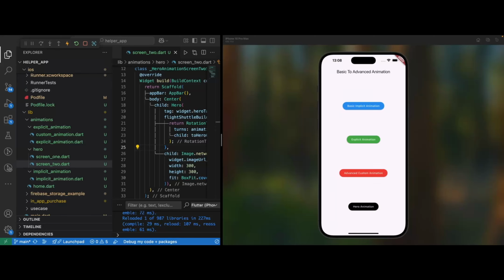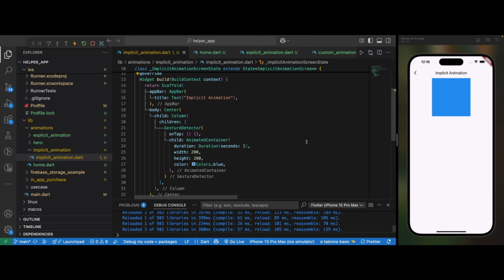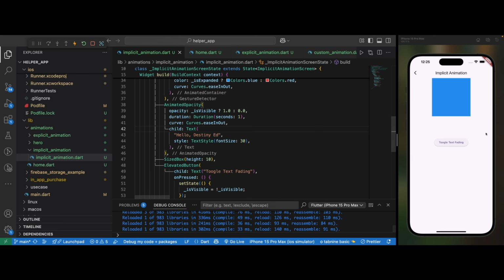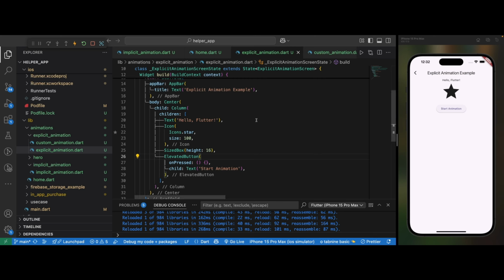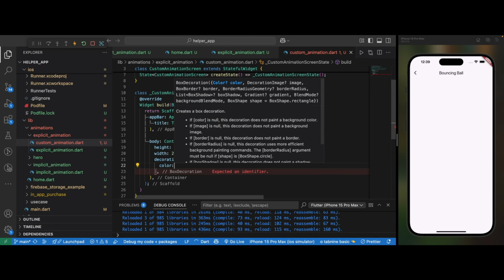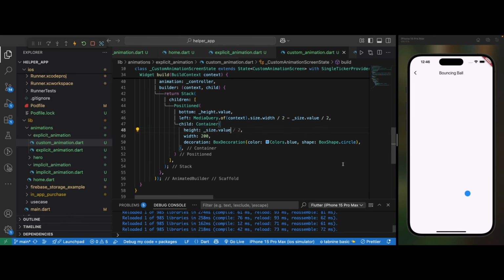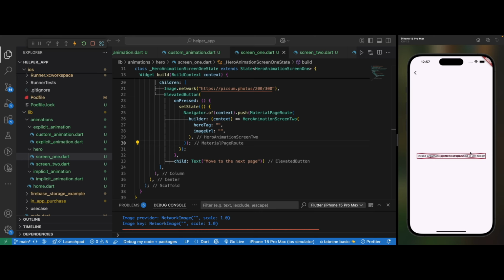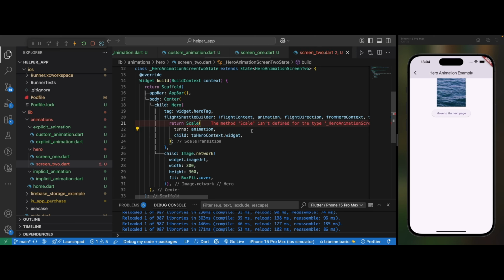Flutter Animations: From Beginner Basics to Heroic Transitions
Animations can transform a good Flutter app into a great one, making your UI feel alive and intuitive. Whether you're new to Flutter or ready to level up, this tutorial will guide you from simple animations to advanced transitions. We’ll start with beginner-friendly implicit animations, move to explicit animations for more control, and finish with the stunning Hero animation that ties screens together like magic. By the end, you’ll have the skills to animate anything in Flutter.